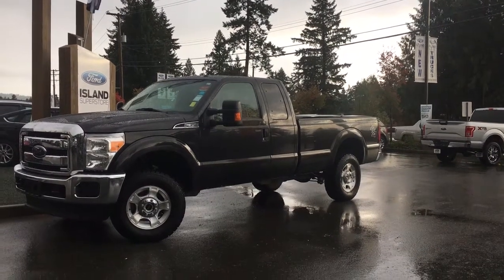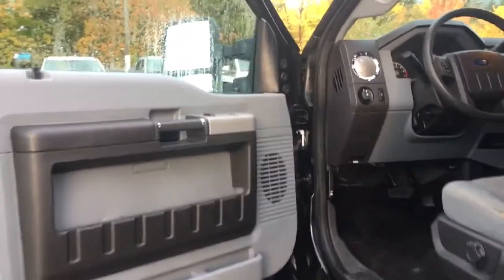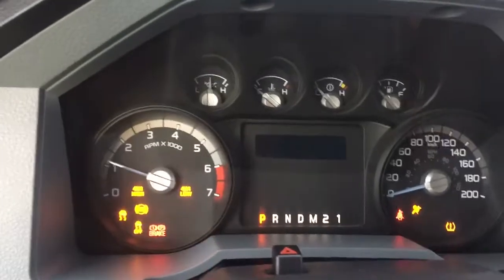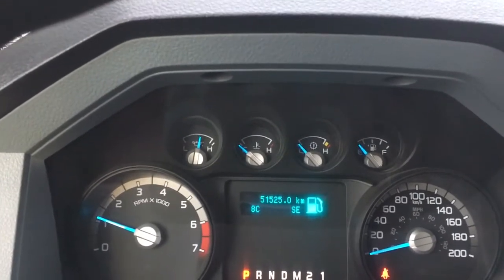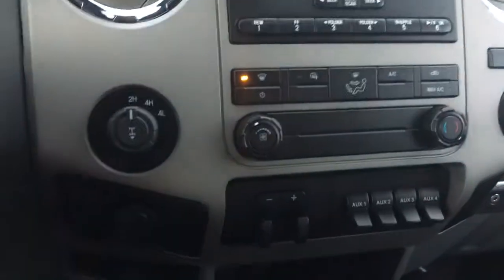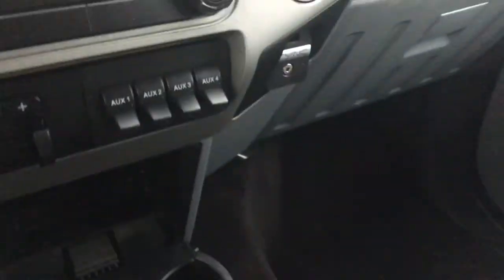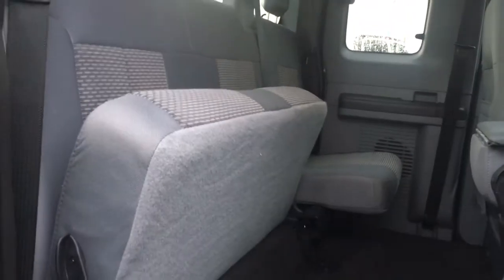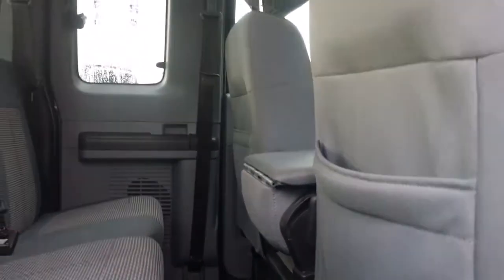2015 Ford Super Duty F-350 XLT, V8, Flex Fuel, 8 foot Box Review|Island Ford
Come down today to check out this 2015 Ford F-350 XLT!
Comfortable bucket seats with lumbar for the driver. Cruise control and media controls as well as hands-free dialing on the steering wheel to keep your eyes on the road. Grab handles in the front make it easier to get in. Upfitter switches should you wish to add in accesories. Centre armrest in the front flips up for your extra seat. An 8 foot box with tie-downs in all four corners makes it easy to carry whatever load you have. Heated mirrors for those frosty mornings. Dual beam halogen headlights to see and be seen. Enjoy media choices of AM/FM, Sirius radio or CD. Integrated Trailer brake controller, as well as a four and seven pin connector and trailer hitch, should you wish tow. Back up sensors to alert you to possible obstacles. Keyless entry keypad, as well as remote access with the fob, makes it easy to get in and get away. A 6.2 L V-8 4 x 4 with a flex fuel engine gives you the power you want.Dealer # 40142. Plus $599 Documentation Fee. Price shown is subject to applicable taxes. BC's #1 rated Ford Dealer.